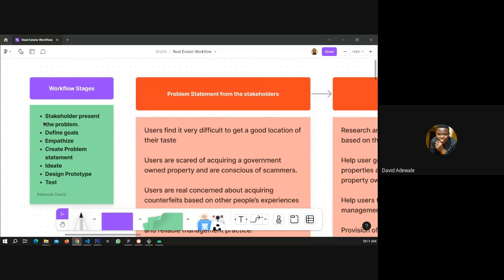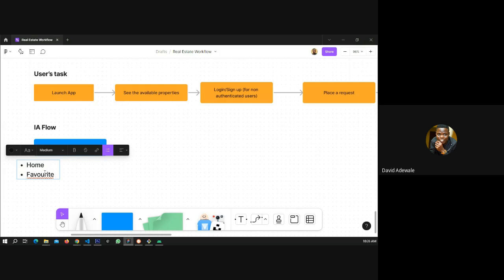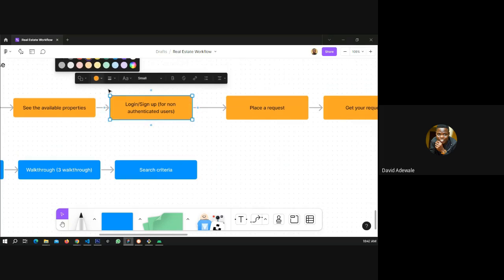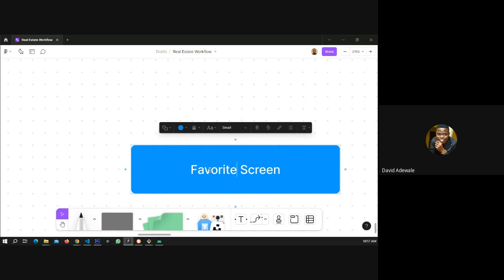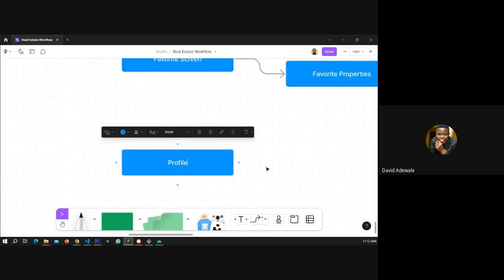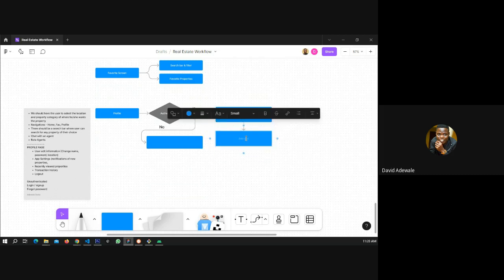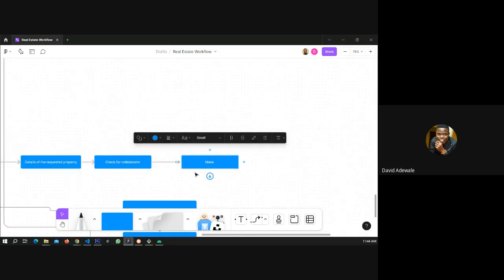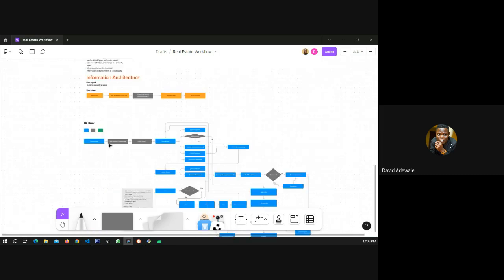Information Architecture | UI UX BootCamp 1.0 | HackCity Tech | Day 6 | David Adewale